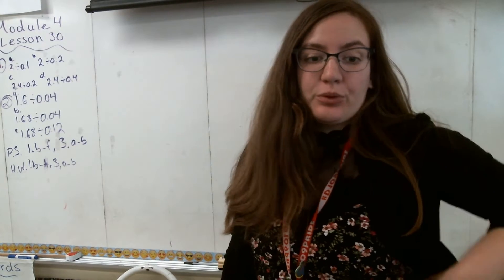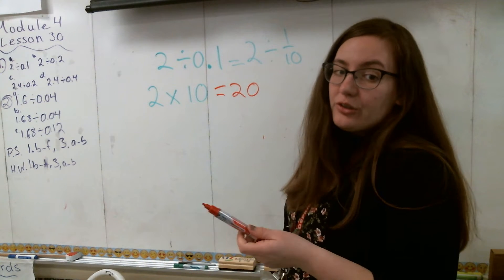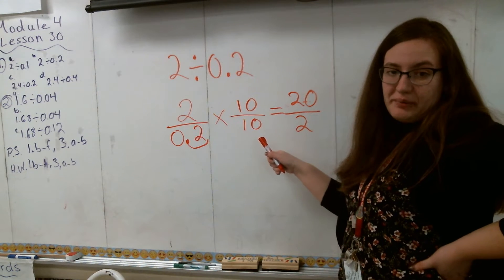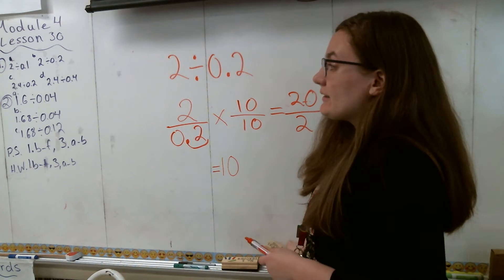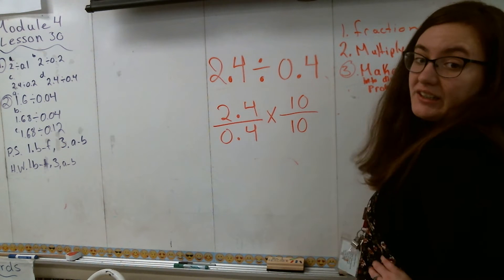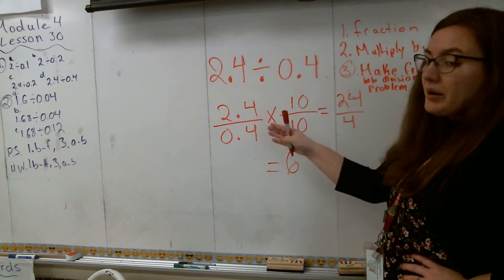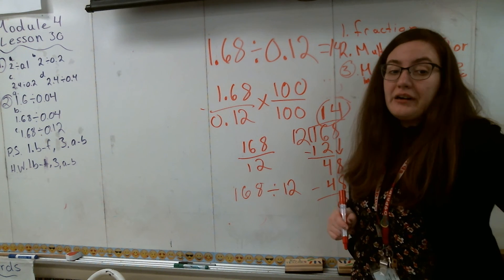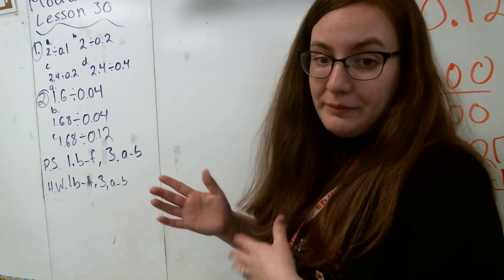Eureka Math Module 4 Lesson 30